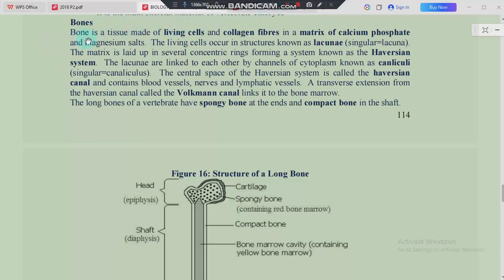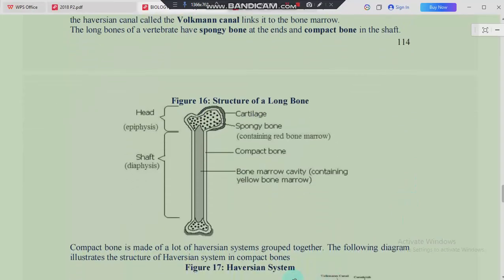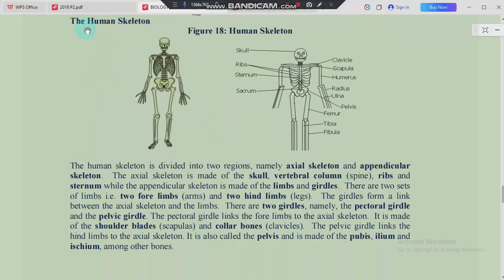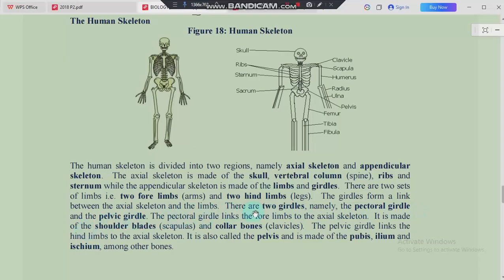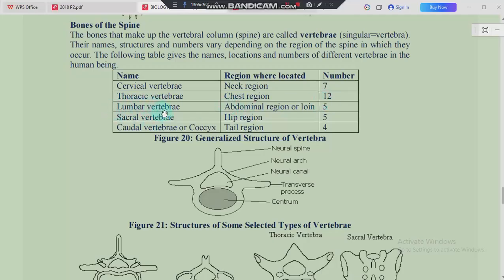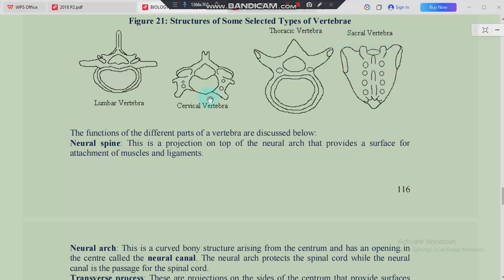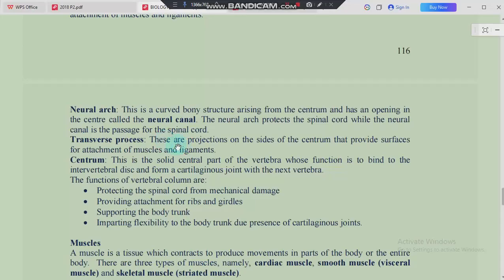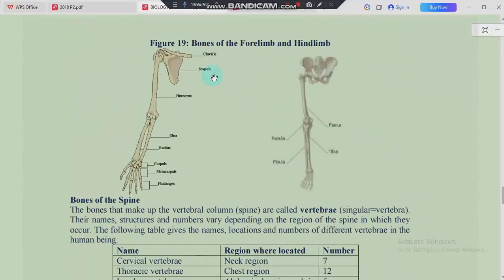LOCOMOTION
THE BONES.